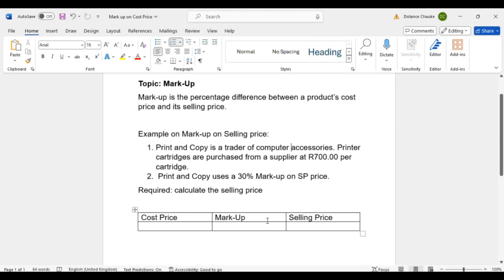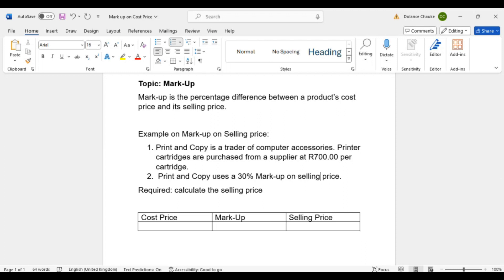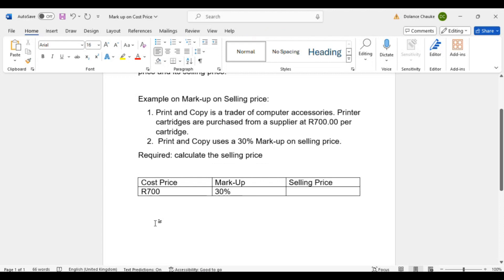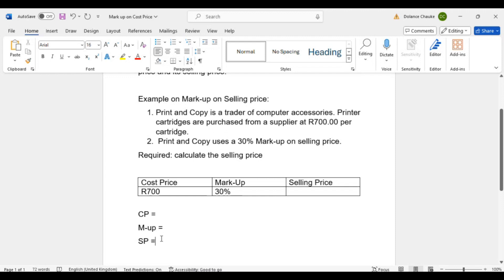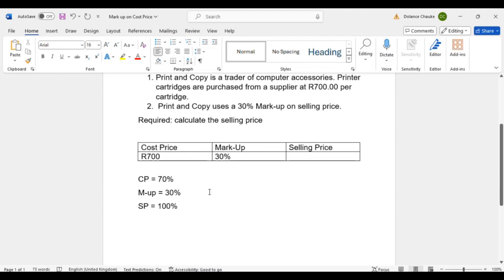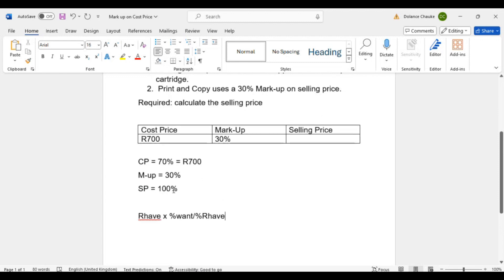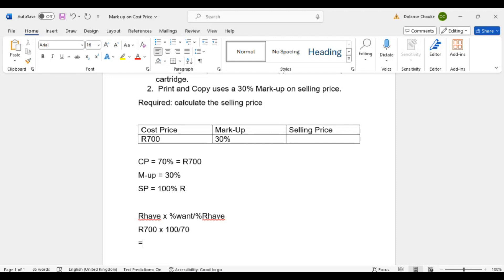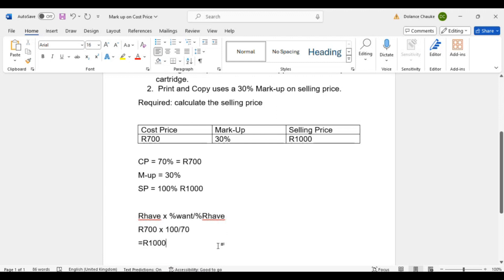Accounting Lesson: Mark-up on Selling Price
Tutorial accounting Lessons, Practical Accounting, Financial Accounnting and basic princibles of Accounting